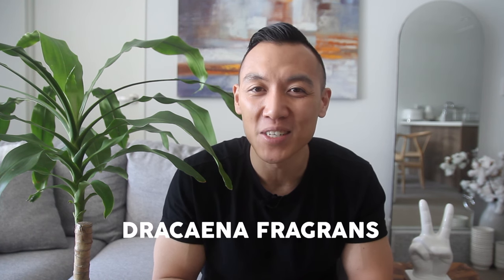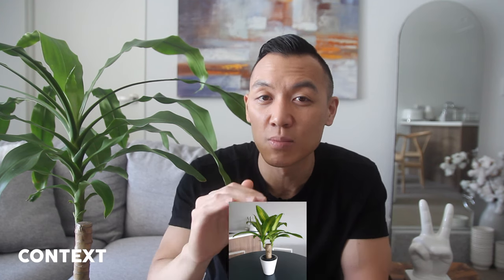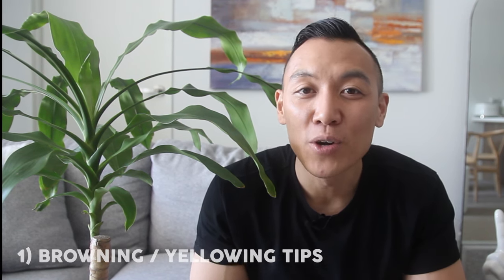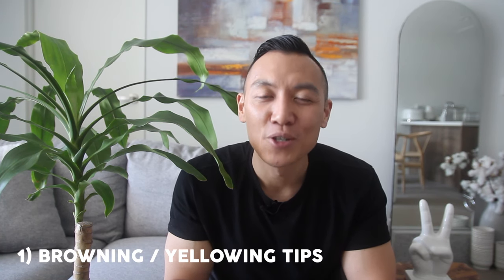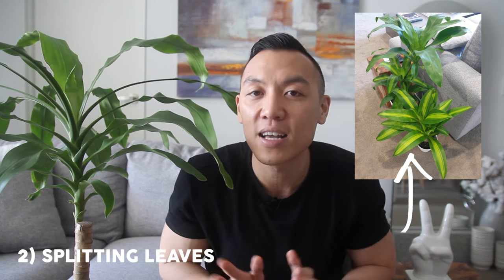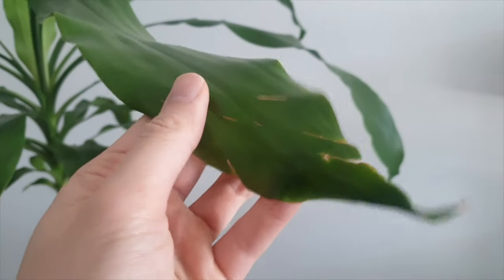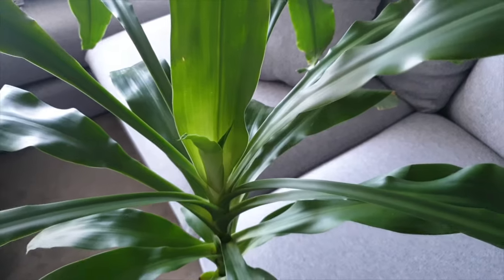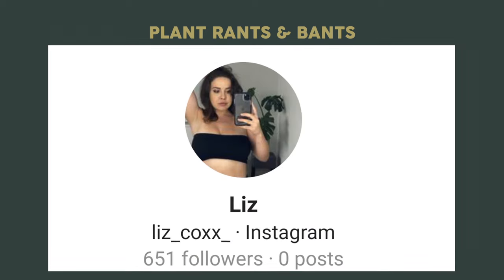Happy Plant | How to fix 5 common issues | Dracaena Fragrans Massangeana Corn/Dragon Plant Care Tips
Are your happy plant leaves browning / yellowing at the tips? Are your leaves splitting? Curling? Twisting? Dropping?
I'll be talking through 5 of the common issues with the Dracaena / Happy / Corn / Dragon / Massangeana and what you can do to help fix them.

Timestamps:
00:00 INTRO
01:03 CONTEXT
03:15 1) BROWNING / YELLOWING TIPS
04:40 2) SPLITTING LEAVES
05:26 3) LEAF CURLING
06:00 4) LEAF TWISTING
06:37 5) LEAF DROP
07:37 CHECKLIST SUMMARY
08:16 PLANT RANTS & BANTS

Sound/Music:
- Branch (Prod. by Lukrembo)